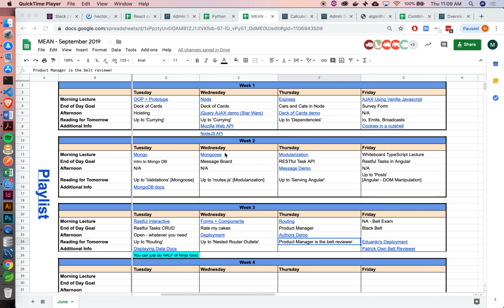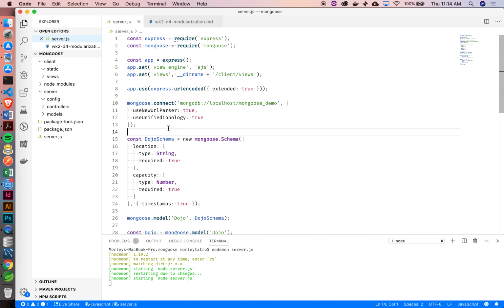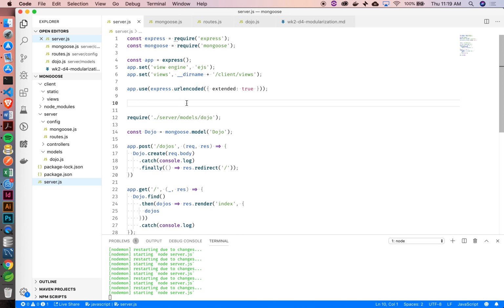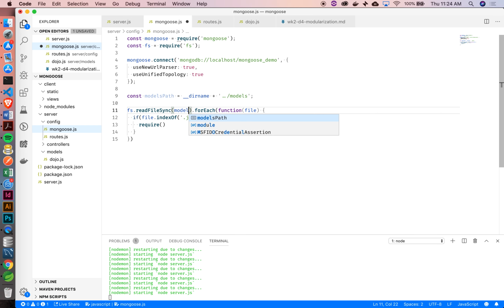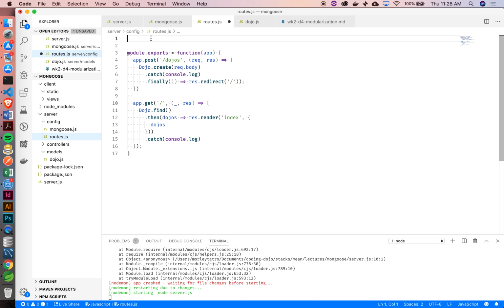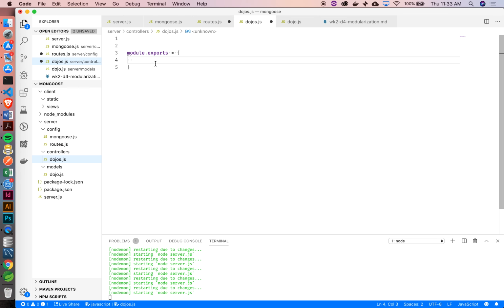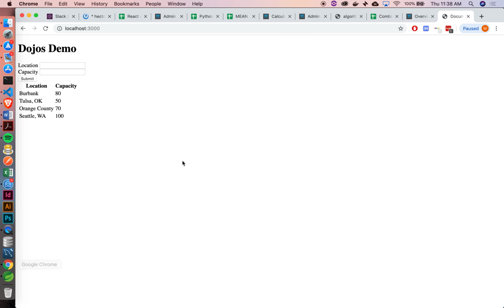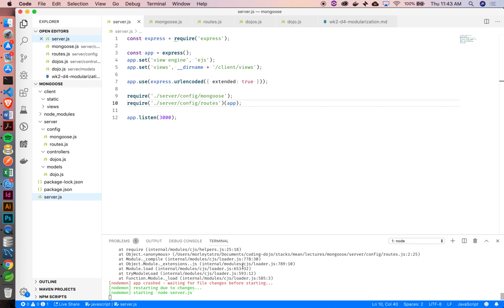Week 2, Day 4 - Modularization